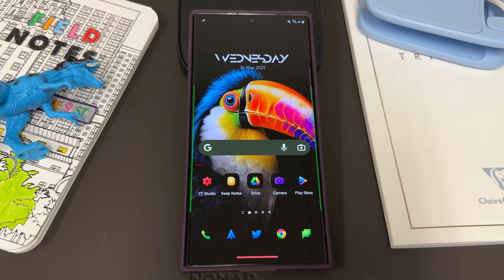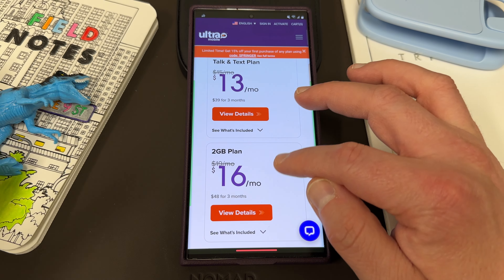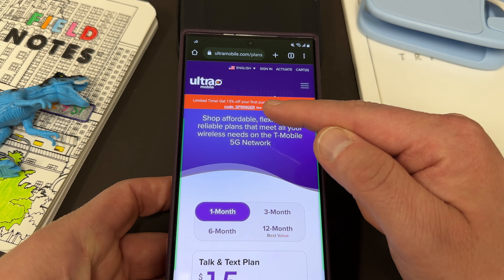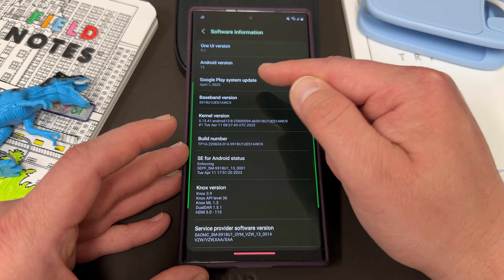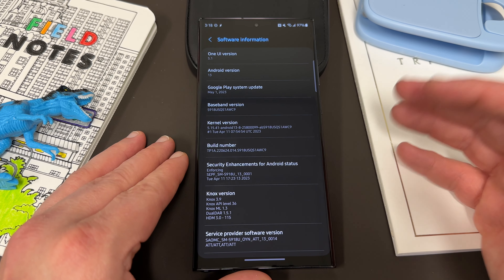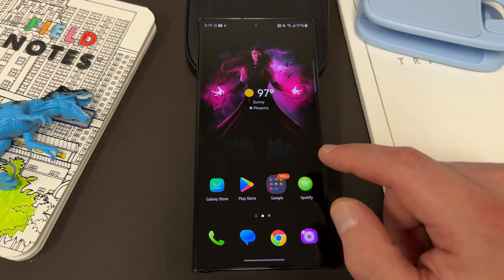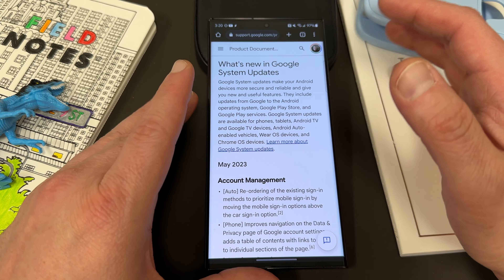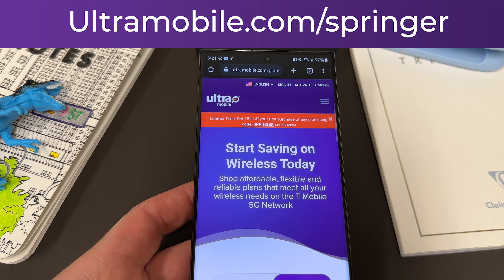Important Samsung Galaxy Smartphone Update Is Hidden-Get This For New Features!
New samsung update comes with important new features for galaxy phones

***GET A FREE Google play credit if you sign up through my Ultra link as well!